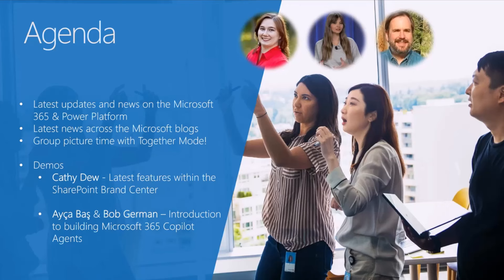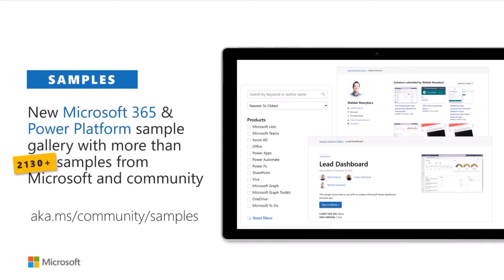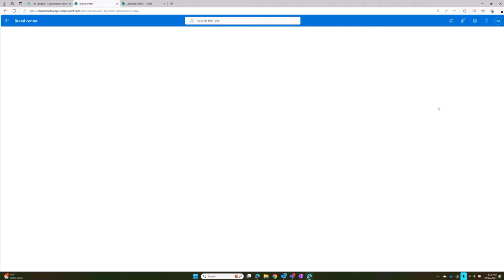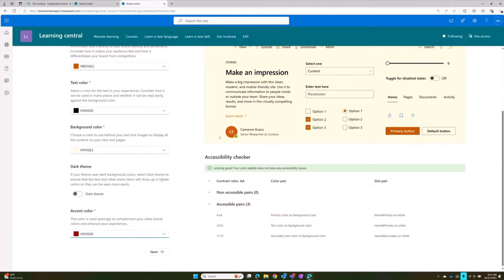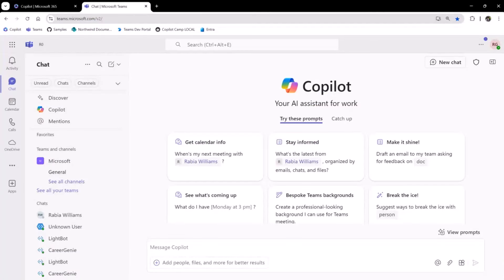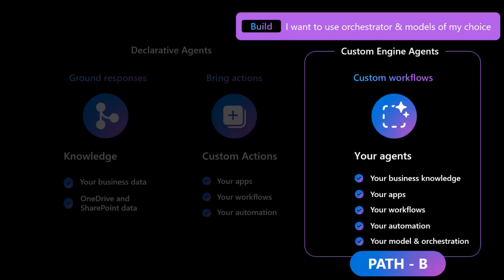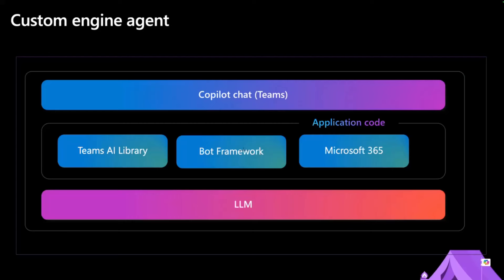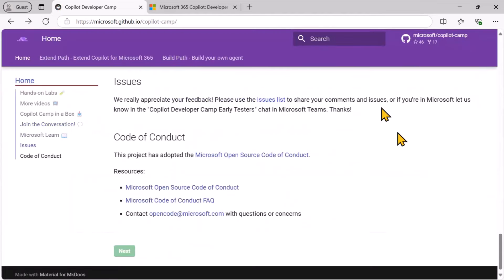Microsoft 365 & Power Platform weekly call – 22nd of October, 2024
📺 Microsoft 365 & Power Platform community call on October 22nd 2024. Recap on news and updates from Microsoft, followed with demos by Microsoft presenters.

✨ Call included two demos:
• Cathy Dew - Latest features within the SharePoint Brand Center
• Ayça Baş & Bob German – Introduction to building Microsoft 365 Copilot Agents

🧡 Join the next one, everyone is welcome!

📃 Agenda
00:00 – Intro
01:50 – Latest updates, events and news
16:40 – Together mode picture with attendees
18:22 – Cathy Dew - Latest features within the SharePoint Brand Center
30:48 – Ayça Baş & Bob German – Introduction to building Microsoft 365 Copilot Agents
54:32 – Closing

📰 News
• Unveiling Copilot agents built with Microsoft Copilot Studio to supercharge your business
• From Challenges to Triumph: The Judge Group's AI Transformation with Microsoft 365 Copilot
• Join the Unlocking ROI: Forrester TEI Study Insights on Microsoft 365 Copilot for SMBs webinar
• Prompt like a pro: Powering effective communication with Microsoft 365 Copilot in Teams Phone
• Branding your company's Teams meetings and calls with frosted glass effects
• Add reusable custom components in Design Studio!